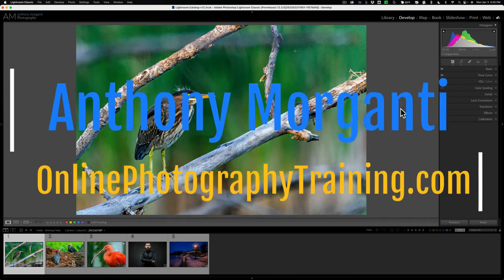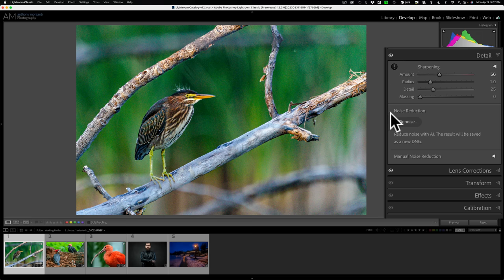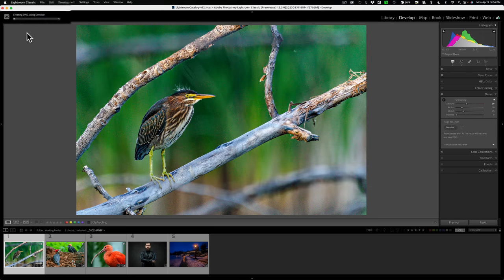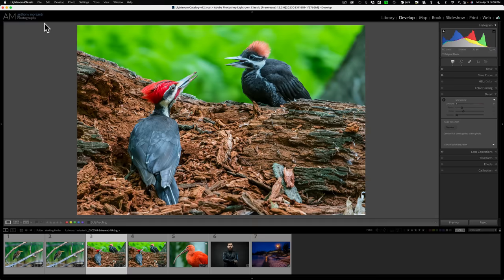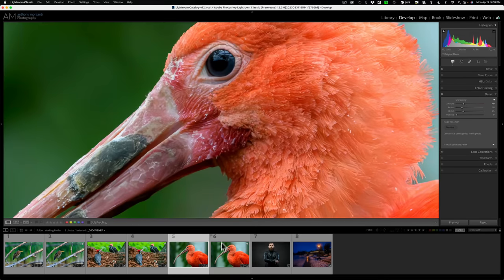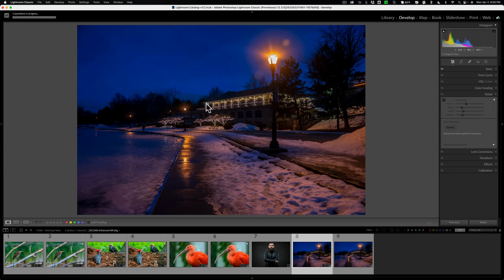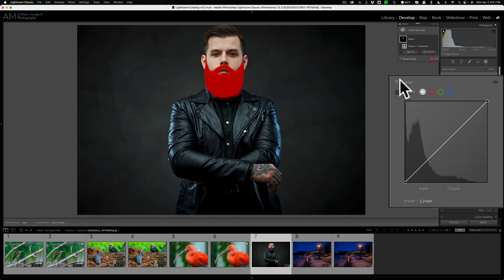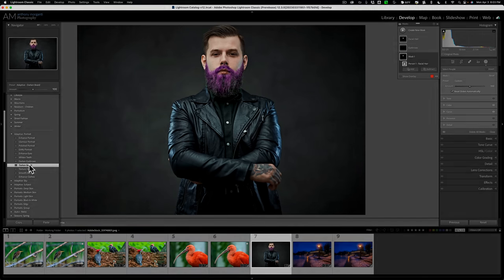What's NEW in Lightroom Classic ver 12.3 – WOW FINALLY AI NOISE REDUCTION!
In this tutorial, I demonstrate the new features added to the latest version of Lightroom Classic, version 12.3.

New Lens Correction Support:

Sigma L
• SIGMA 17mm F4 DG DN C023
• SIGMA 23mm F1.4 DC DN C023
• SIGMA 50mm F2 DG DN C023

Sony FE
• Sony FE 20-70mm F4 G

New Camera Support

• Google Pixel 4a Front Camera
• Google Pixel 4a Wide Camera
• Google Pixel 5a Front Camera
• Google Pixel 5a Wide Camera
• Google Pixel 5a Rear Ultra-Wide Camera
• Google Pixel 6a Front Camera
• Google Pixel 6a Wide Camera
• Google Pixel 6a Rear Ultra-Wide Camera
• Panasonic DC-S5M2X